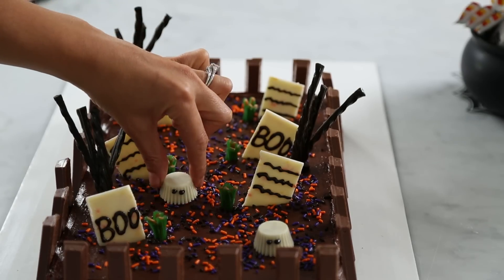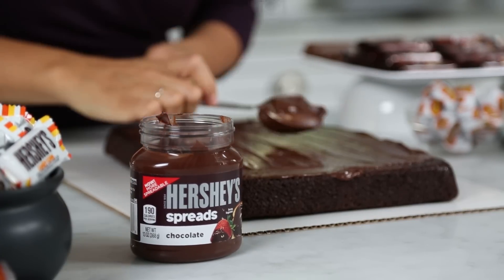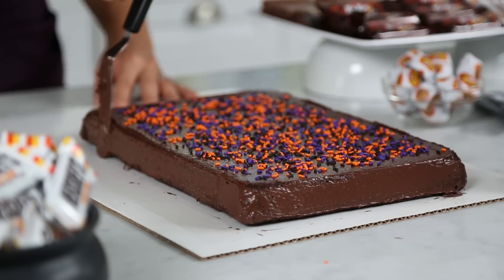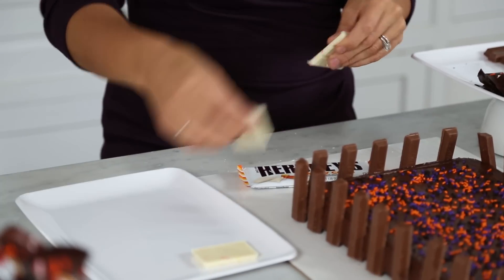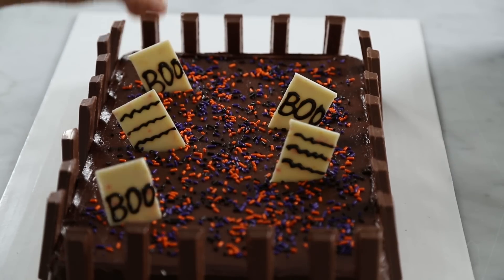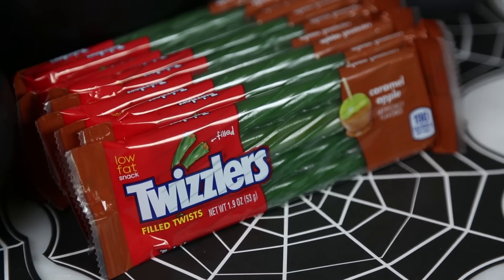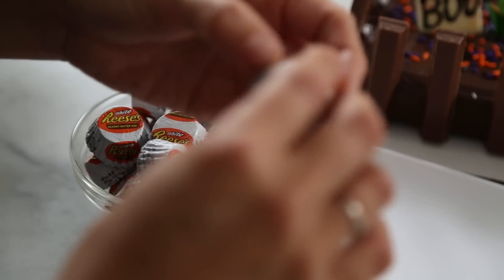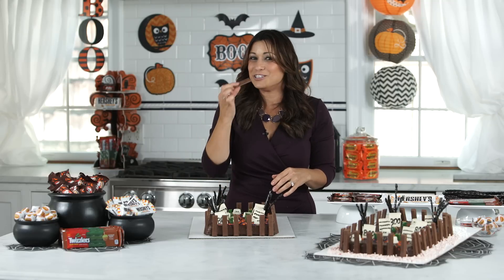How to Make a Ghoulish Graveyard Cake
Limor Suss shows us how to make a Ghoulish Graveyard cake with ingredients you can get at a drugstore!